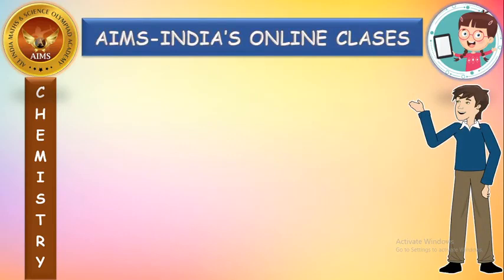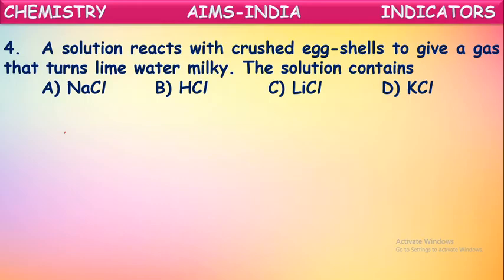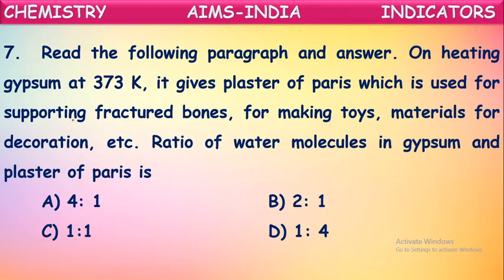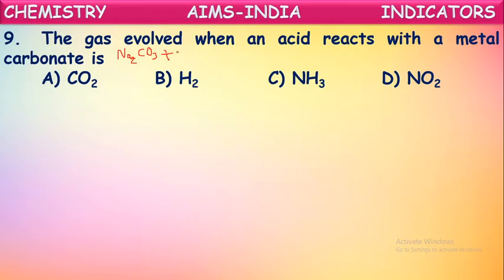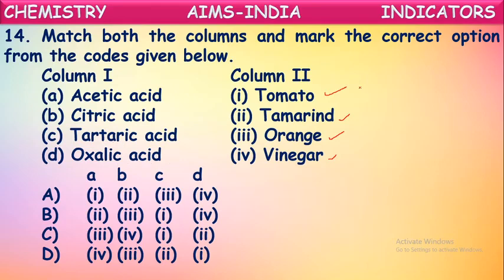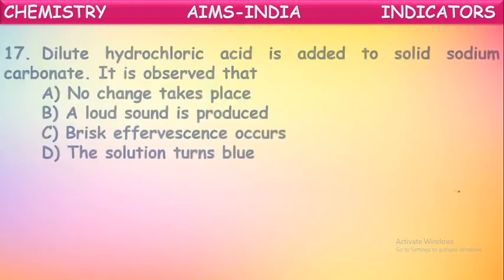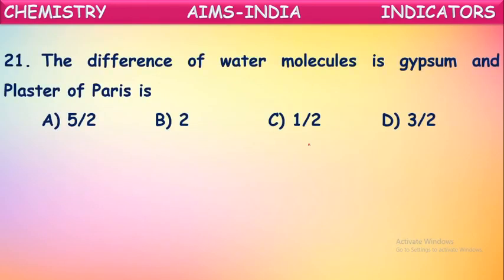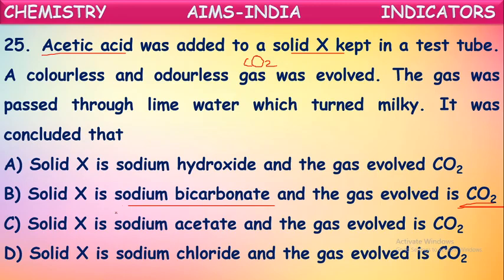10TH OLYMPIAD || CHEMISTRY || ACIDS BASES AND SALTS || PART 06 AIMSINDIA